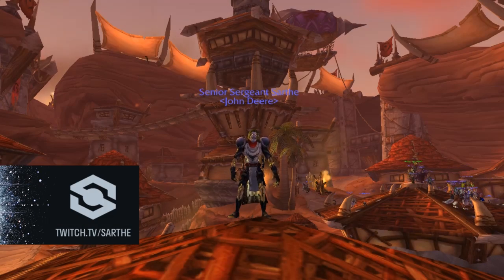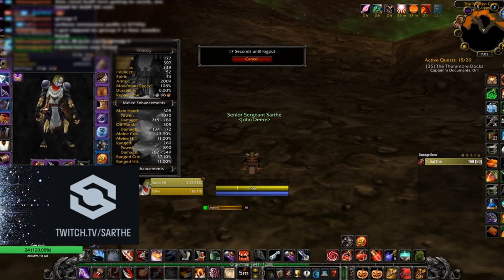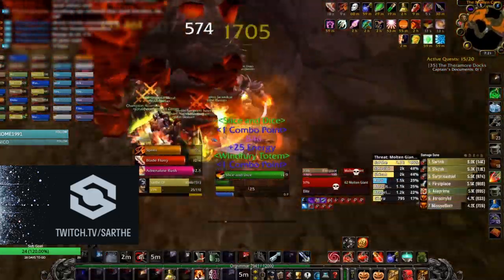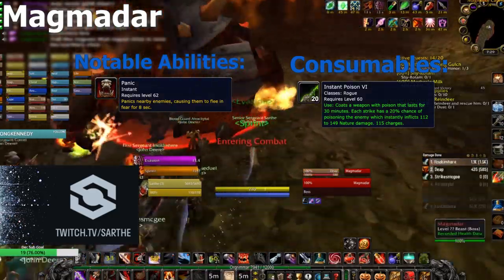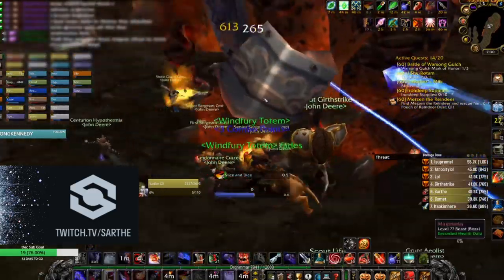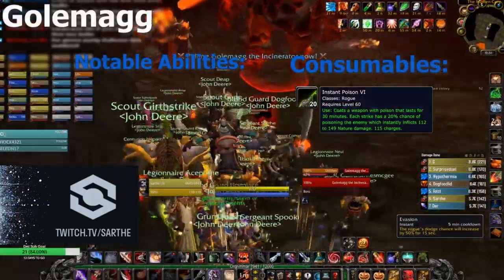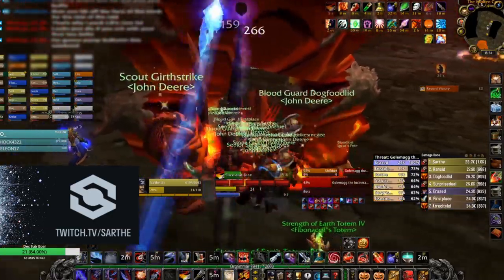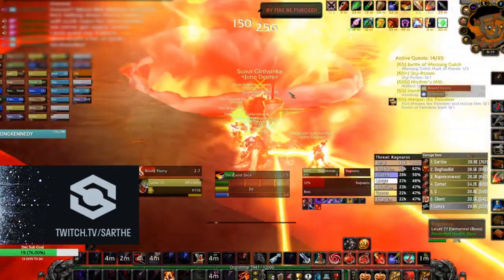WoW Classic - The Ultimate Rogue Molten Core Guide (For Parses and Speed Clears)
Here is a comprehensive, fight-by-fight Rogue guide for Molten Core in World of Warcraft Classic. I'm releasing this before BWL comes out, but it can be used afterwards as well. The fights will only get easier, but the strategies won't really change much from this guide.

If you want a guide on How To Parse Better / Increase Your DPS watch this one:

Weak Auras in my Disc :)